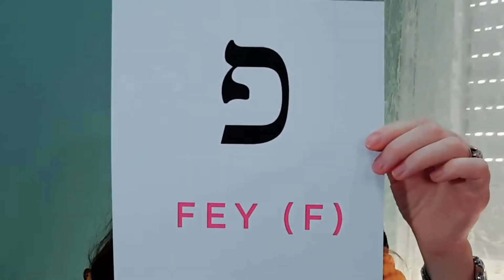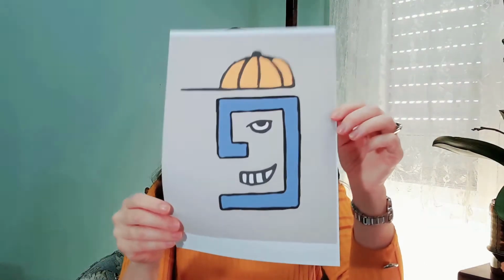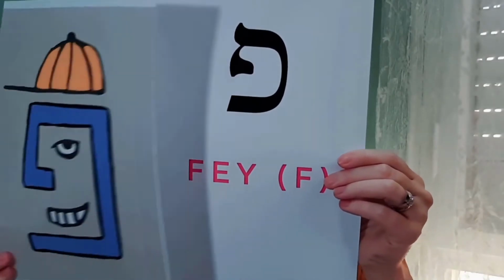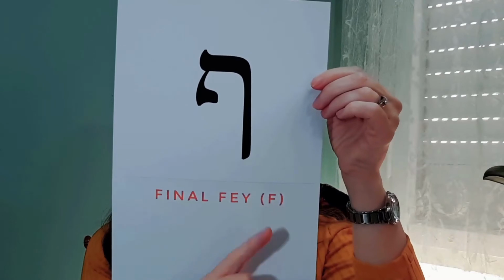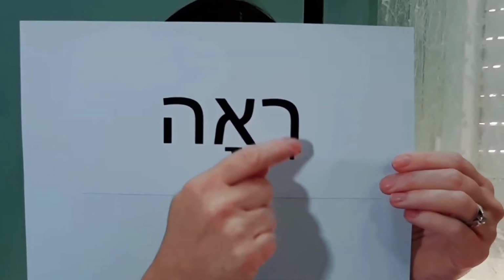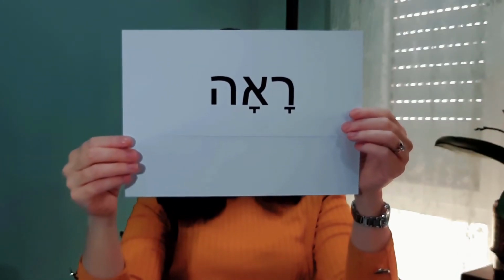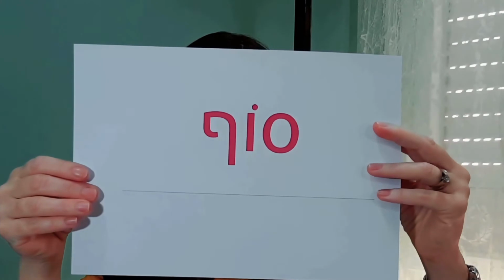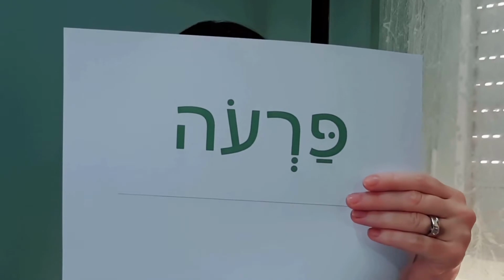Learn to Read Hebrew - The Revolutionary NEW method that's taught THOUSANDS to read Hebrew. Class #9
The Hebrew Alphabet can look intimidating, but these free classes will have you reading it in 12 short lessons. Even people who have tried other methods without success have learned to read Hebrew with this method from the #1 Best Selling book 'Learn to Read Hebrew in 6 Weeks' by Miiko Shaffier.

Here's what makes it different:

* Fun memory tricks make it super simple to remember the sounds of the letters

* Pace - This method is divided into 12 simple lessons. Two a week for 6 weeks. If you like you can do it faster, but we've found the 6 week pace to work best for most people.

* The cheerful style of these classes is great for adults and children alike. (Great for Home School too!)

* From week one you are given words you can read from the Hebrew Bible!

* The charming illustrations make learning Hebrew a pleasure.

At the end of six weeks you WILL be able to read from the original Hebrew Bible, Psalms or the Siddur (Jewish prayer book) and you will have taken the first big step towards learning the Hebrew Language!
These videos contain EVERYTHING that's in the book.